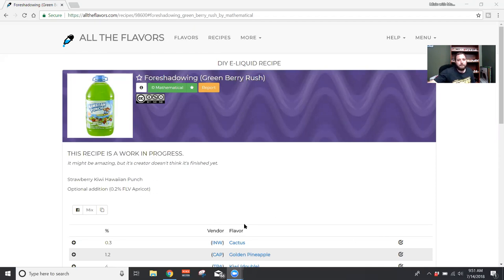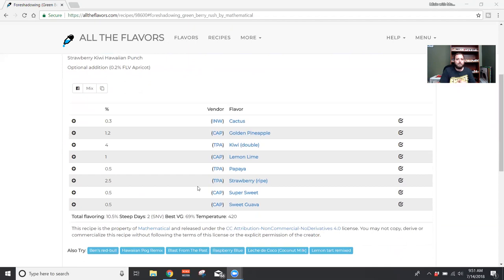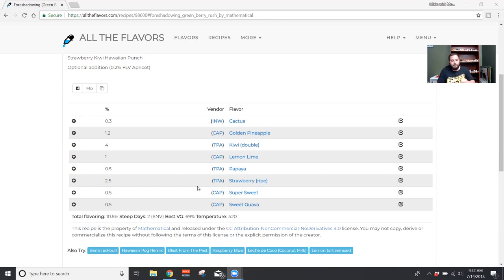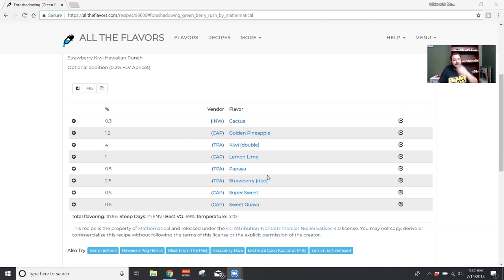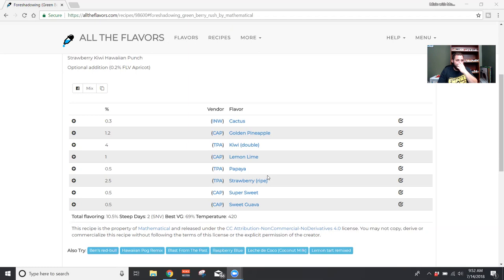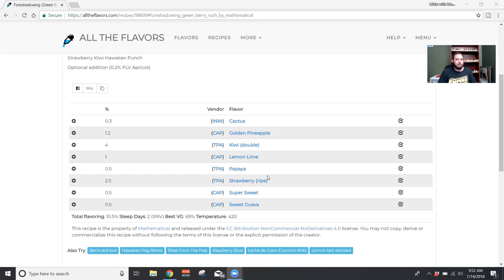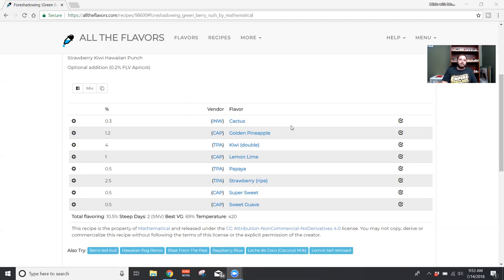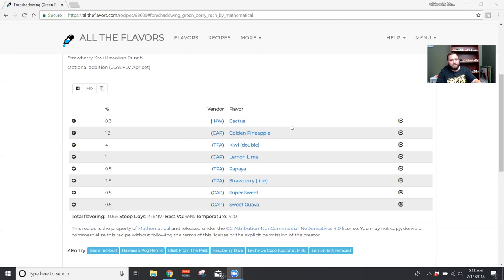Recipe Review: Foreshadowing by Mathematical